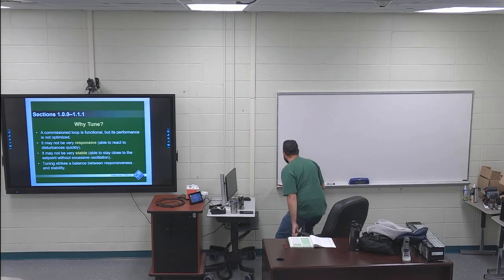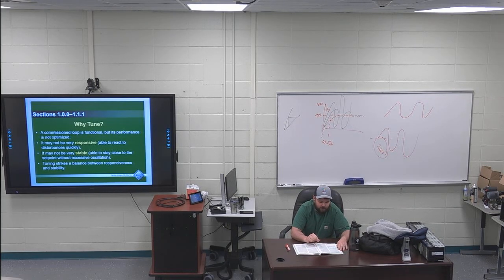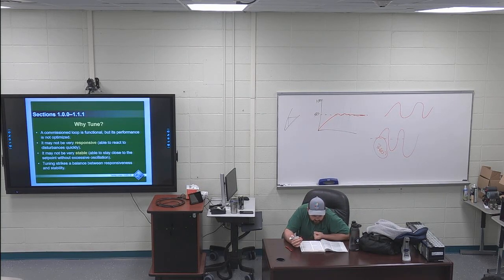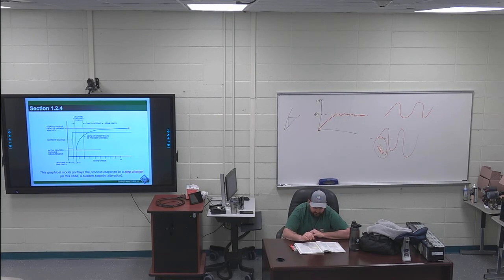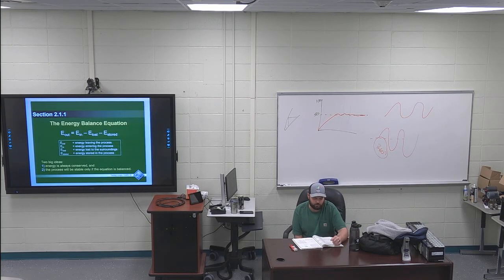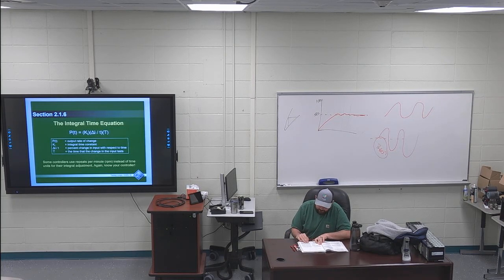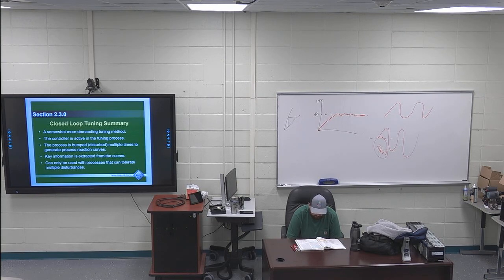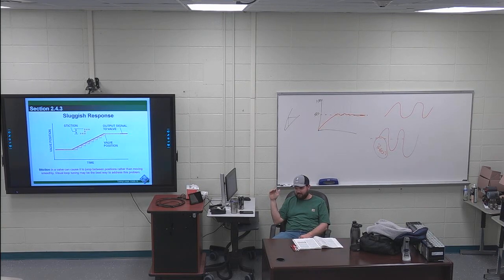Instrumentation 4 Module 3 Tuning Loops